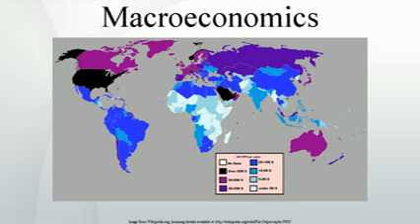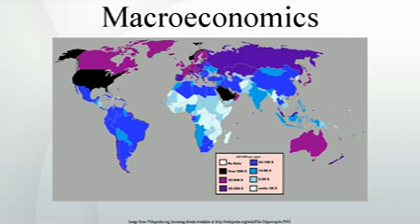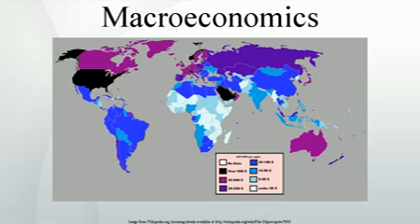Macroeconomics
Macroeconomics  is a branch of economics dealing with the performance, structure, behavior, and decision-making of an economy as a whole, rather than individual markets. This includes national, regional, and global economies. With microeconomics, macroeconomics is one of the two most general fields in economics.